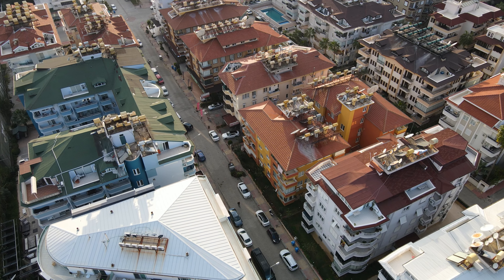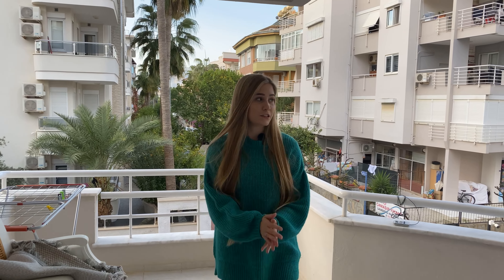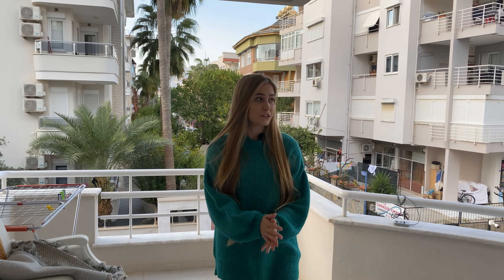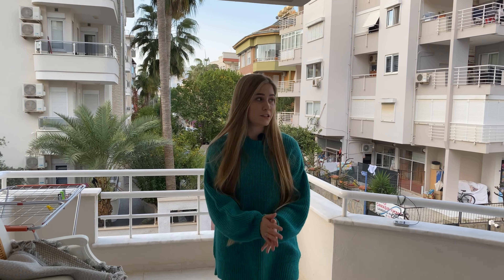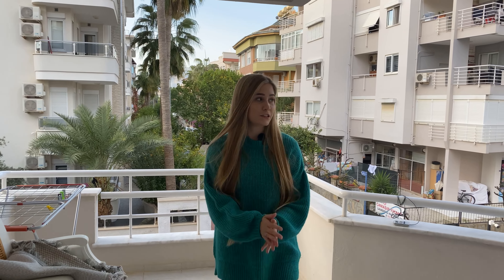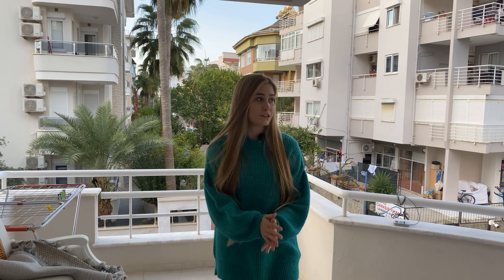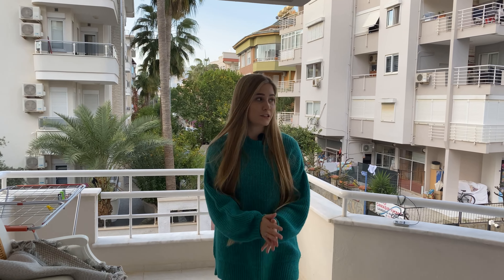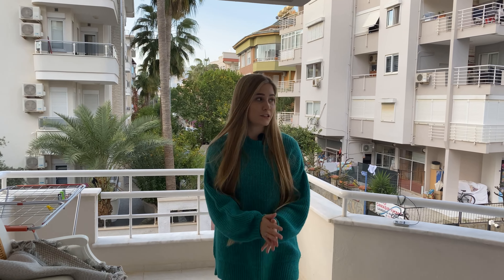APARTMENT FOR SALE IN ALANYA, TURKEY. FULLY FURNISHED PROPERTY ONLY 300M TO THE BEACH.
✅ Apartment in Oba Alanya, the price is 198 000 eur
Ataberk Estate Company offers a full range of professional services for the sale and rent of real estate in Turkey.